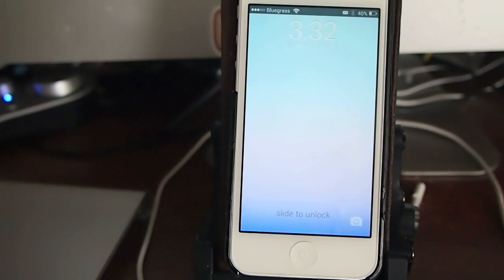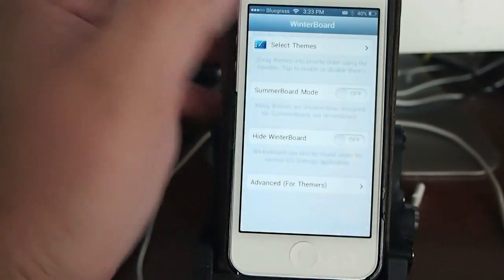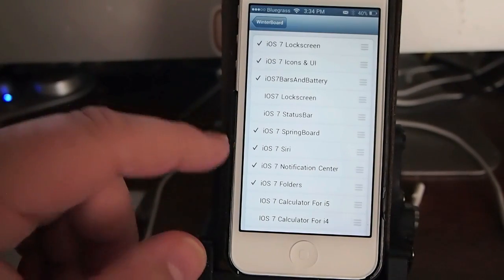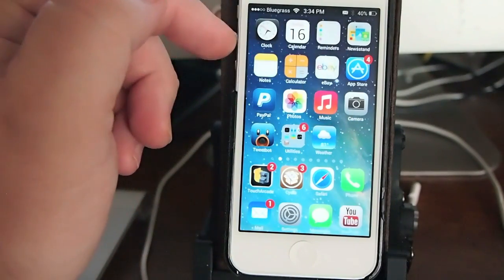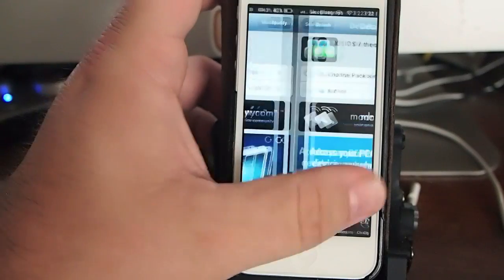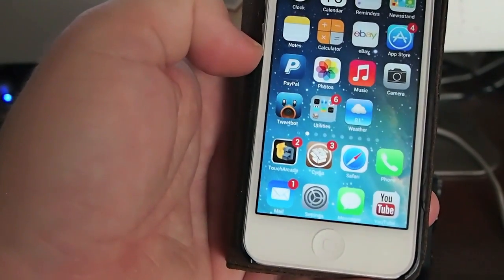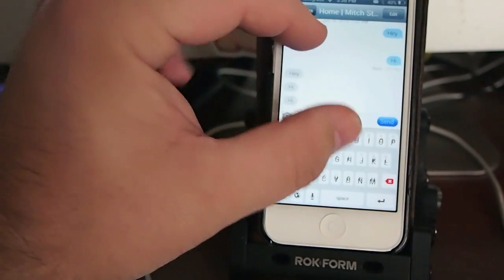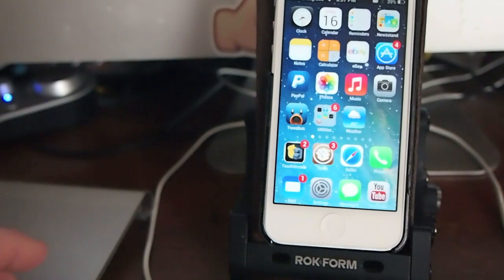iOS 7 Theme[Part 1] Look On iOS 6 iPhone 5, iPhone 4S, 4 iPod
1.  iOS 7 Bars and Battery by Dom Esposito

4.  CardSwitcher

5.  DeepEnd

6.  BytaFont

7.  Roboto Font Lite

About iPhonecaptain